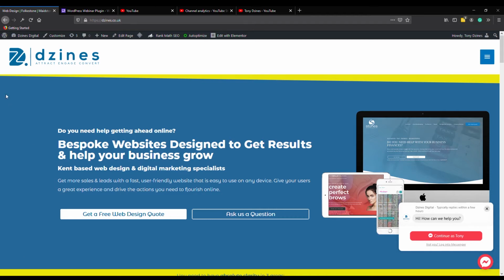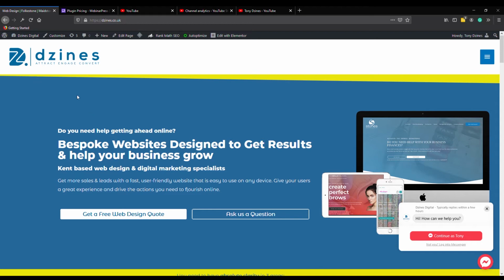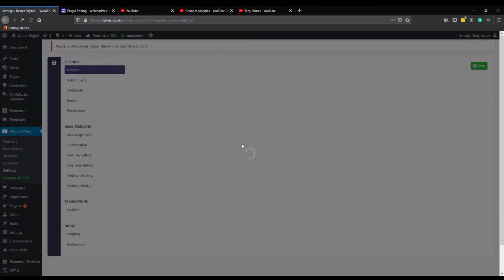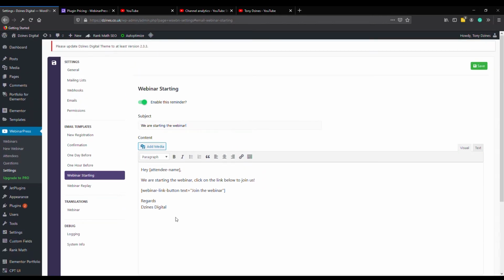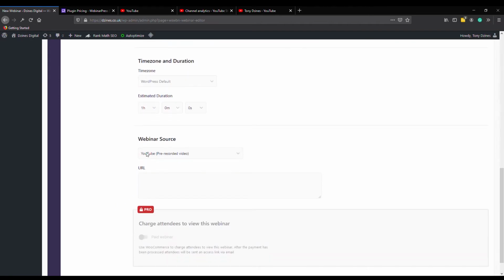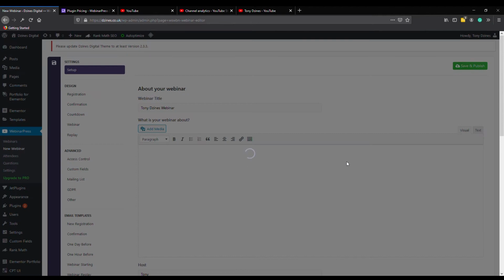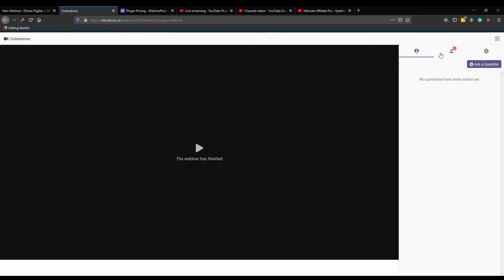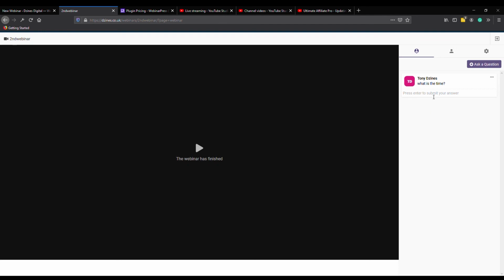Host your webinar on Wordpress for FREE!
Webinars are an amazing way to engage with large groups of people online, deliver your content; sales pitch, training program, online coaching or whatever...

You can get an almost instant return on your investment; collecting sales, leads & feedback. Sure there are loads of feature-filled, paid software to help you do this, but if you run a Wordpress website, you can also do it for free. This video will show you how...

If you need help creating or marketing your website be sure to hit us up: